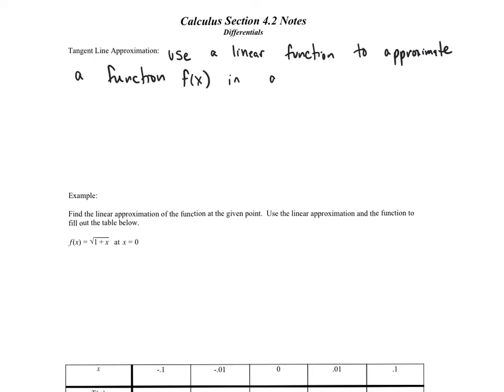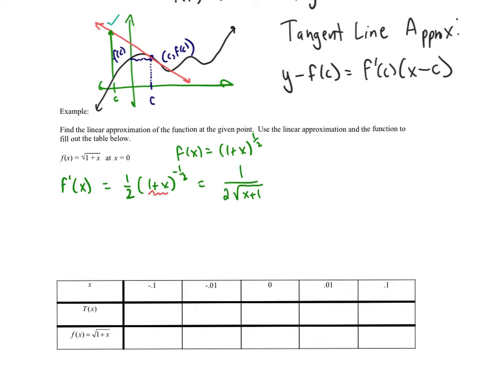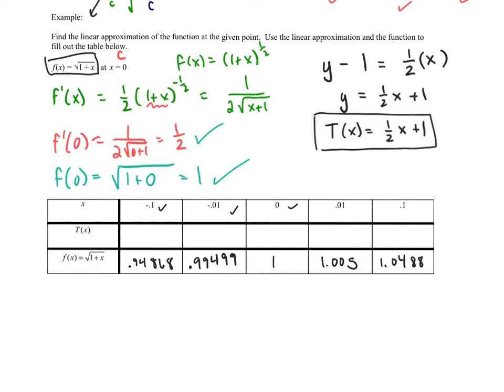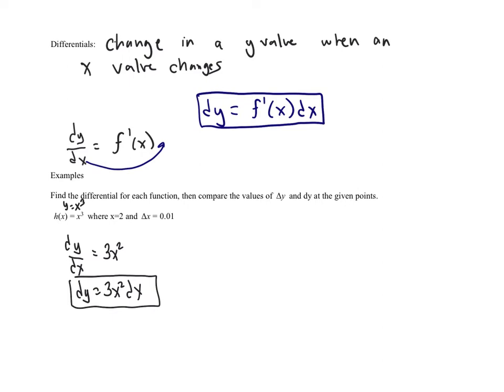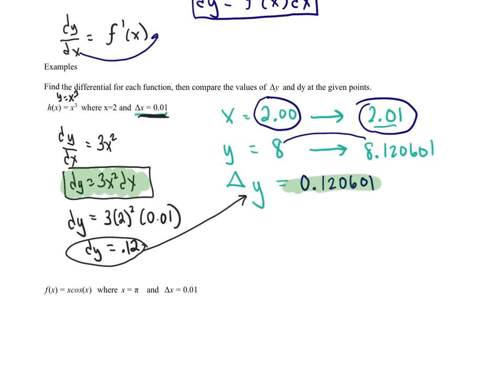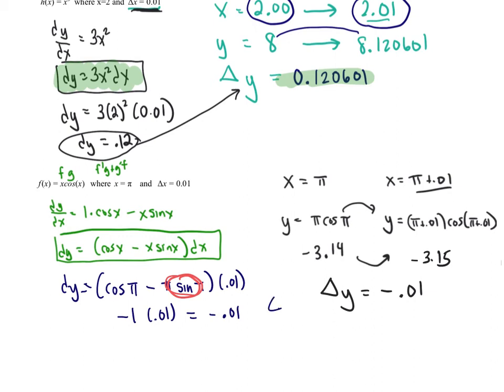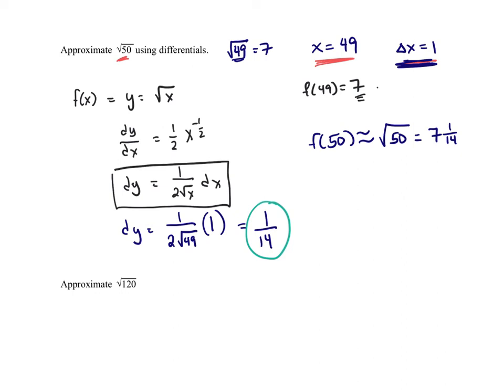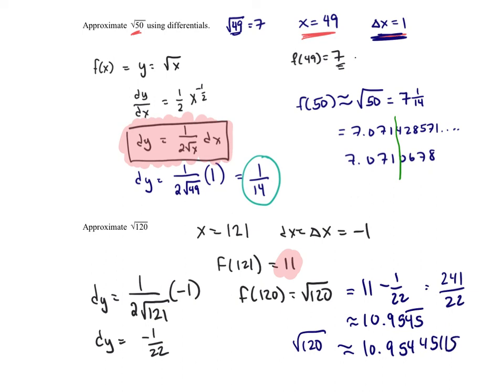Calc 4.2 notes dacc